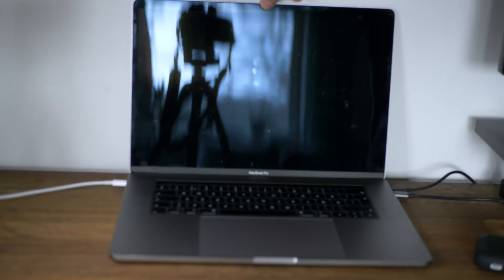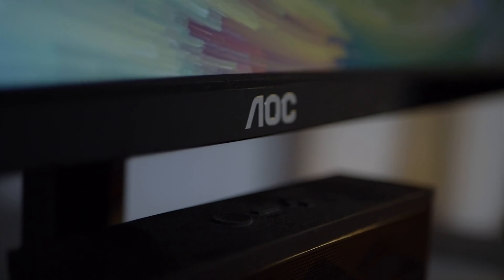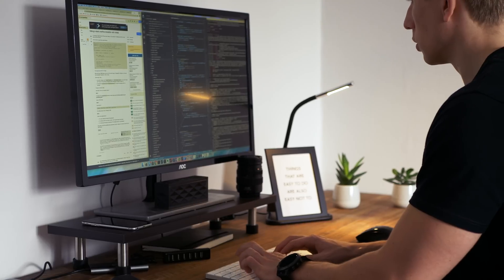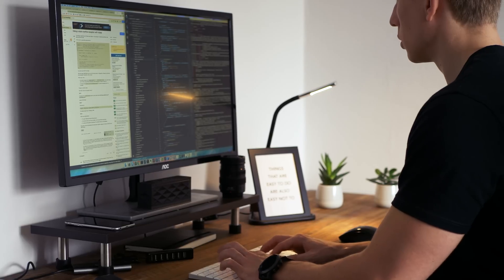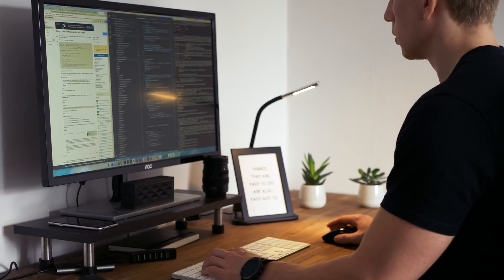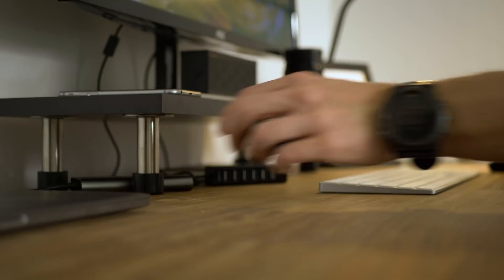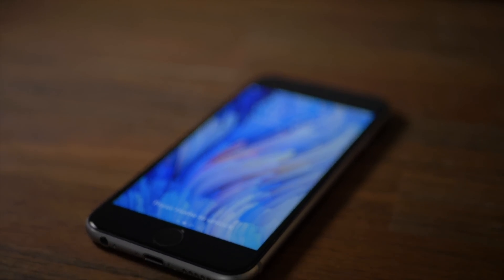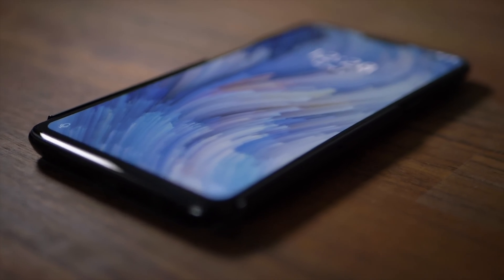My Desk Setup For Software Development Productivity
This is the setup that I use for my software development:

Computer: Macbook Pro

Monitor: AOC 27”

Hyperdrive usb adapter

My Phone

Drawer unit

Camera Gear:

Panasonic GH5

MAIN LENS: Lumix 12-35mm

DRONE: DJI Mavic Air

Secondary Lens: Panasonic 25mm

Secondary Lens: Olympus 45mm

Zoom Lens: Panasonic 100-300mm